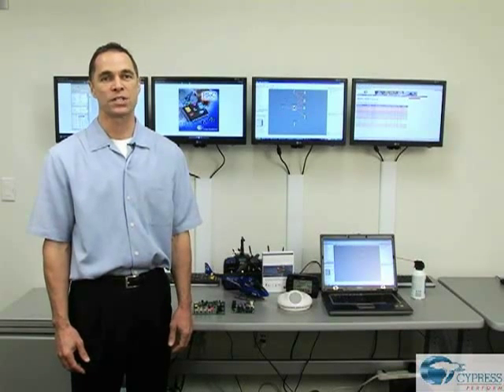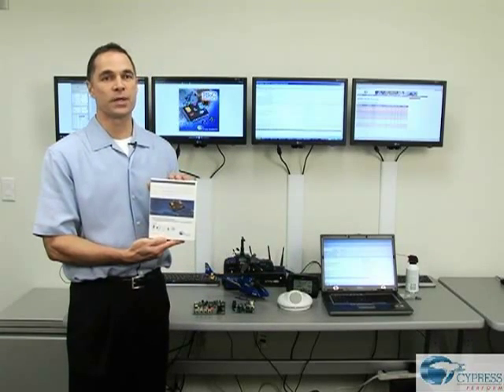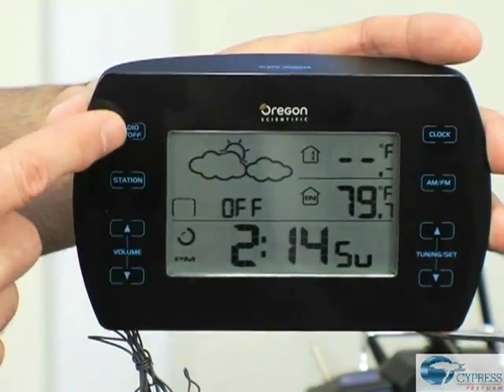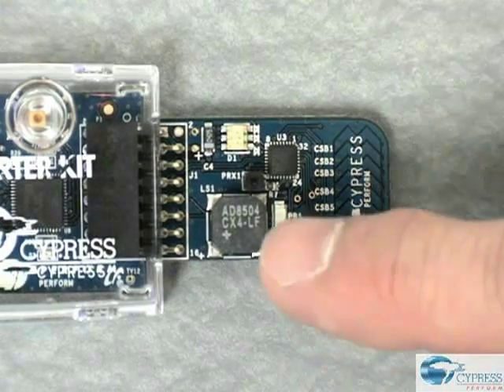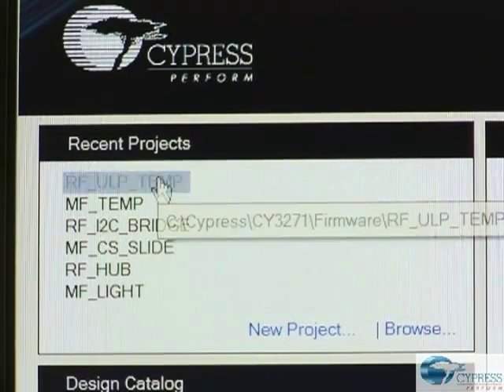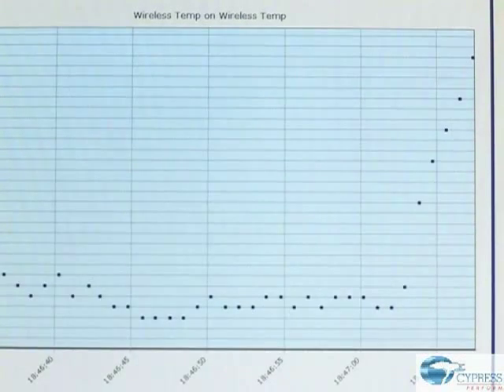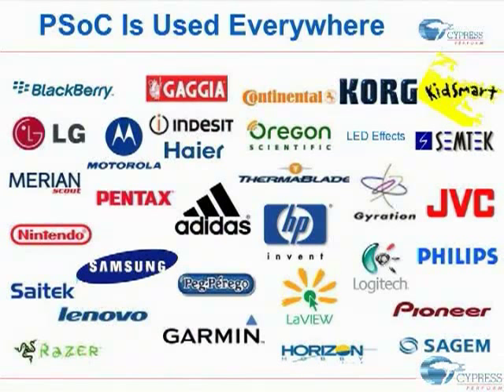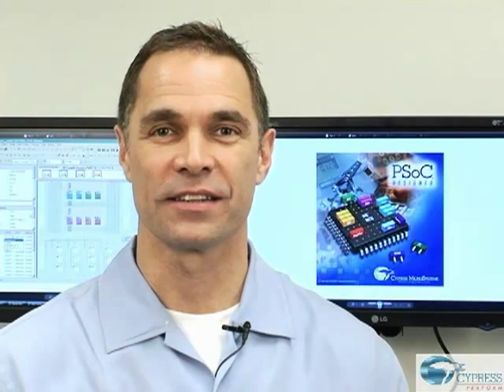PSoC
Rick Harding talks about PSoC, a solution that enables you to integrate the power of several chips into a single chip device, reducing board area and lowering system cost . PSoC which stands for Programmable Systems-On-Chip is a mixed signal technology platform that contains configurable communications interfaces, analog and digital blocks, and a full featured microcontroller. This video also includes a demonstration and various application examples, that will help you better understand PSoc and its myriads of embedded systems application. PSoC will help you get to market fast.